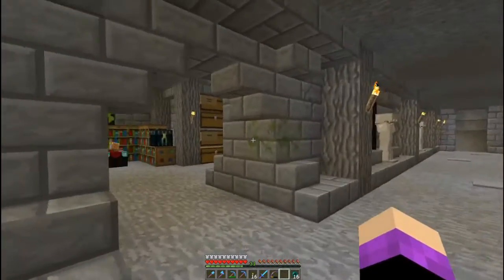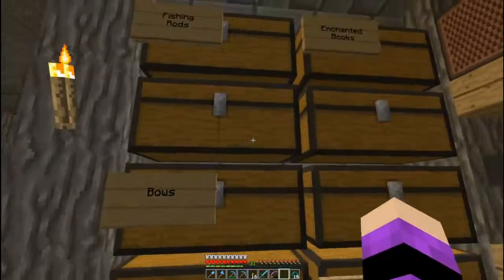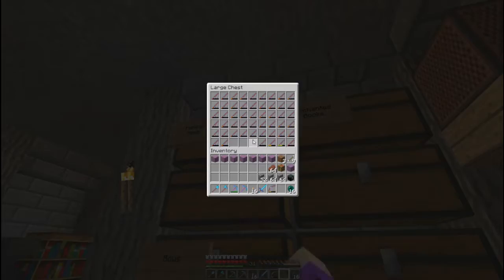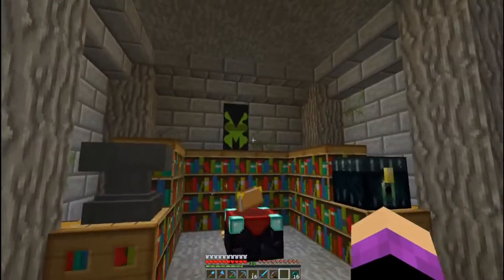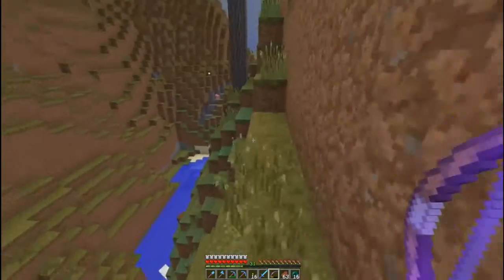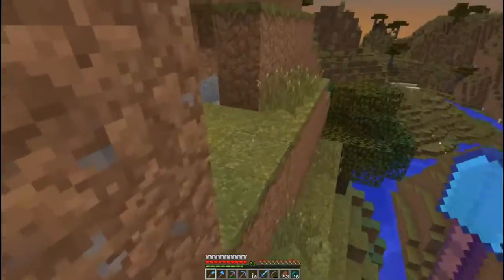Building a Bridge ♥ Ep. 6 ♥ Diamond Society Season 3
In this episode, I move outside of the coliseum and work on a bridge which will lead to the acropolis area.

Go big, or go home! That's the rule on this server. The Diamond Society Minecraft SMP is a whitelisted server where we push the envelope of what is possible in survival.

♥Texture Pack/Shaders♥
● Faithful 1.12 32x